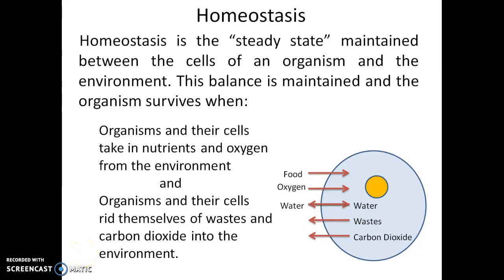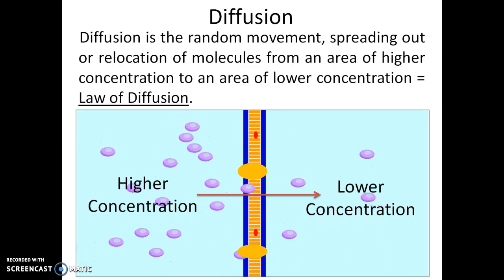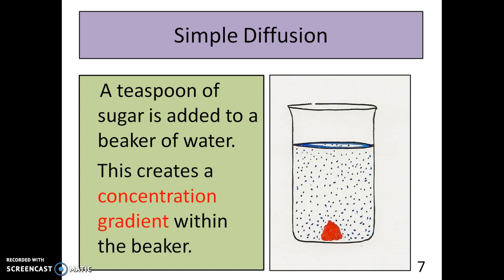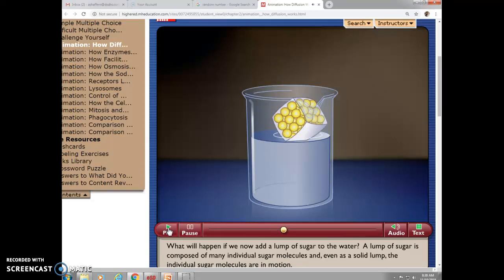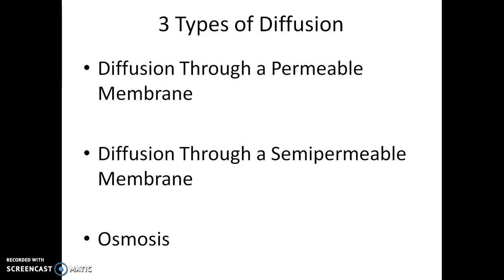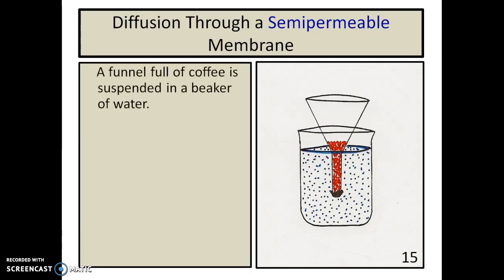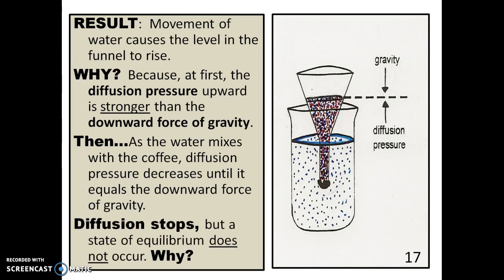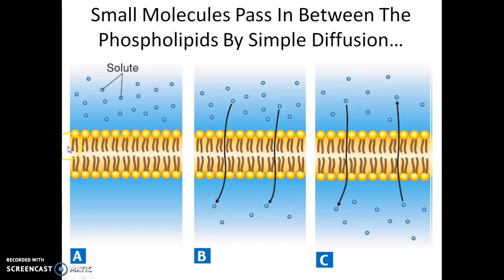Cell Transport Video 1